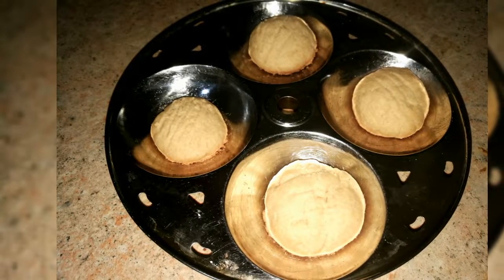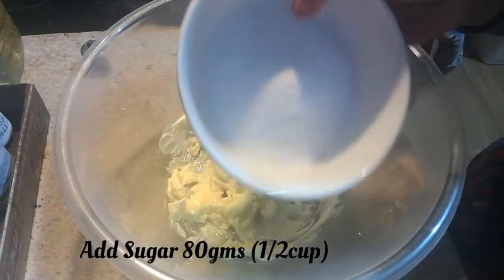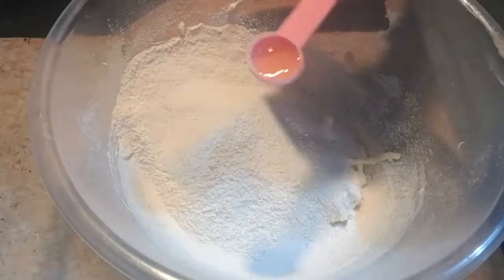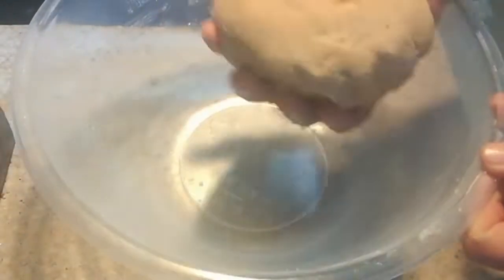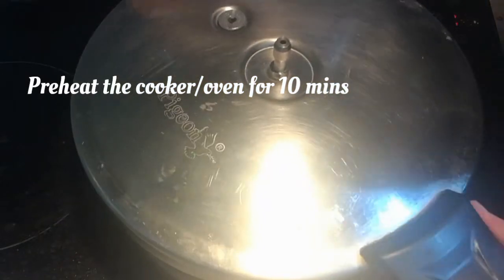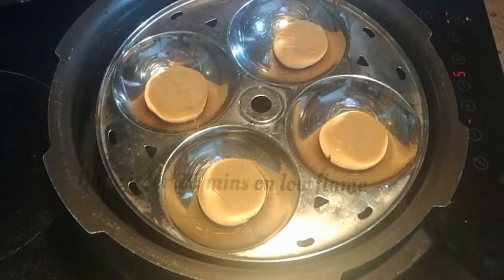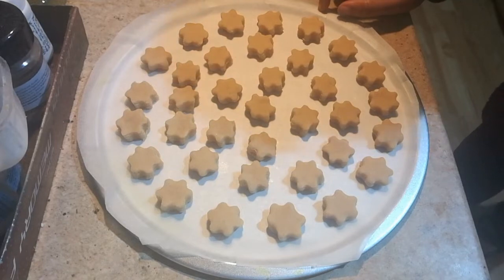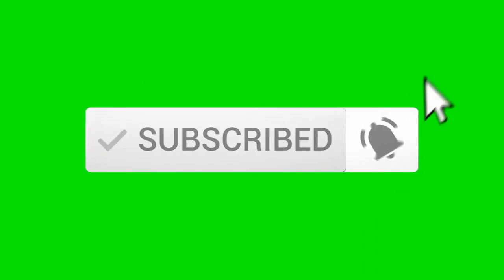Crunchy Wheat flour biscuits in idli plate|Healthy eggless biscuits|Lockdown biscuits- ENGLISH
This is a very crunchy, Healthy and delicious biscuits. Please find below the ingredients for this recipe:

Butter -125gms (3/4cup)
Sugar -80gms (1/2cup)
Vanilla extract -1 tsp
Wheat flour - 215gms (1cup)
Milk/ Almond milk- 2 tbsp